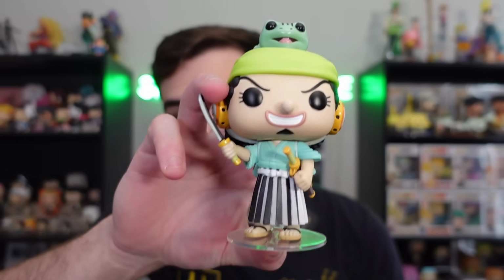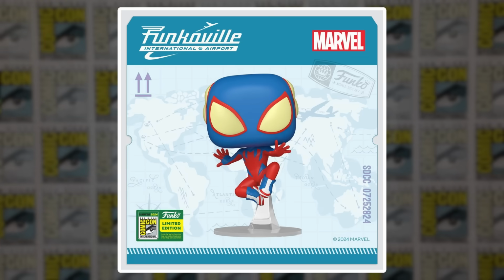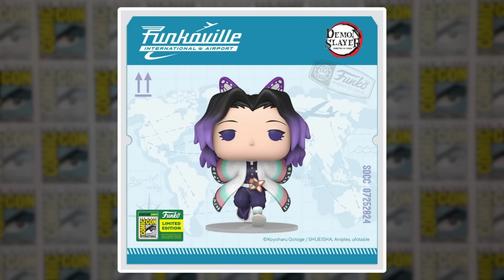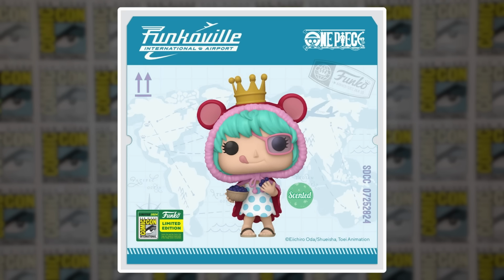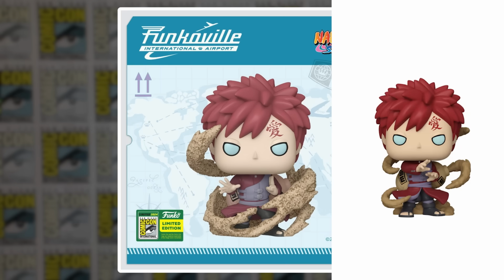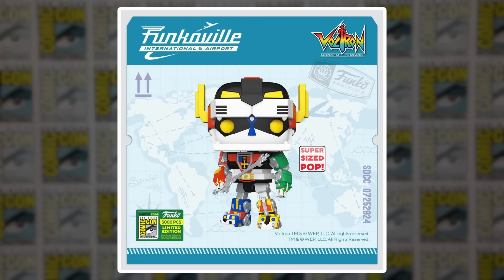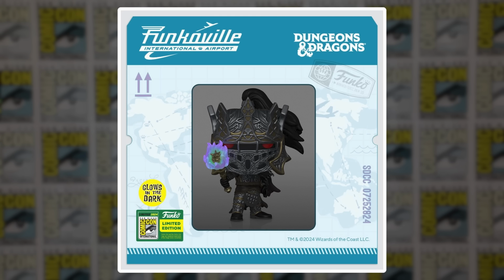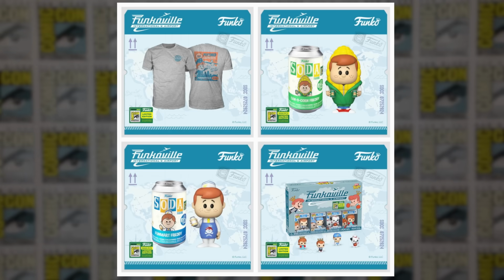Funko Announced 45 Exclusives For Sdcc 2024!